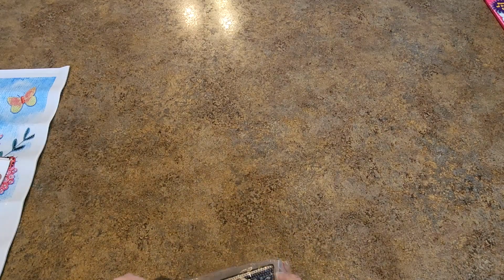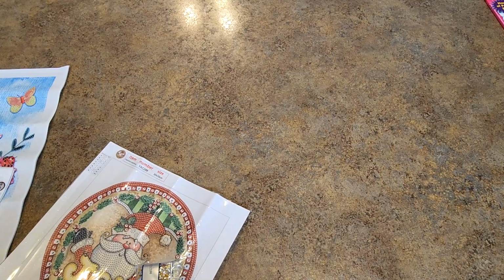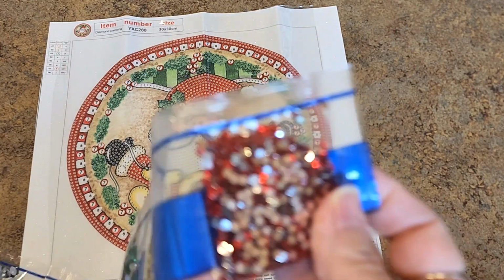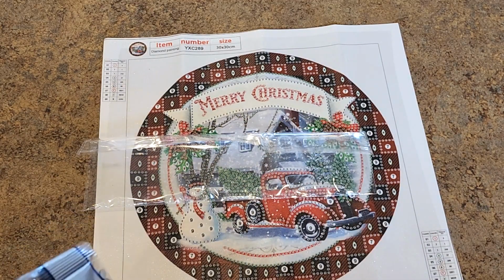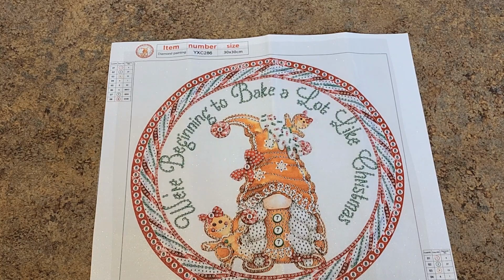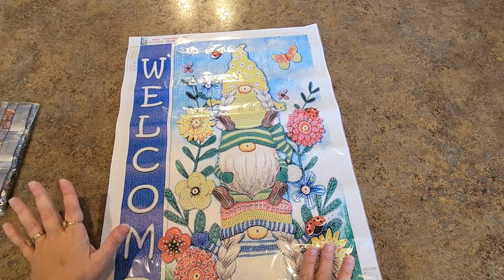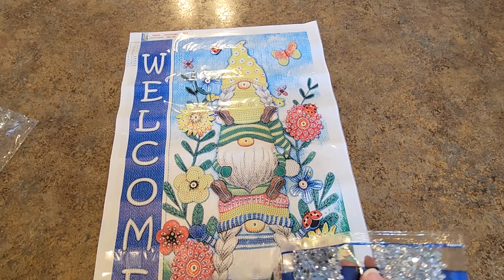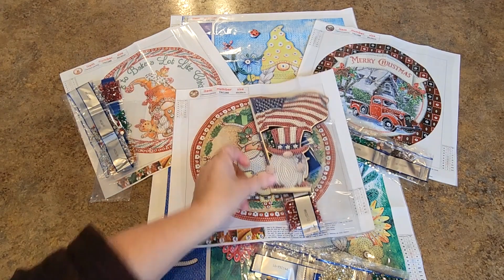FGNORMAL Items We Have Specials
10offmindy

Mindy10OFF